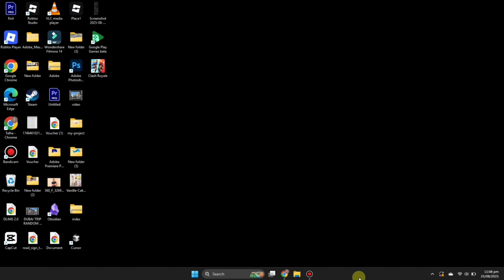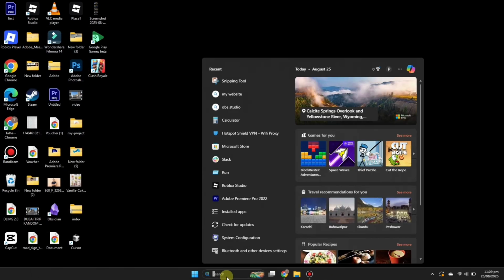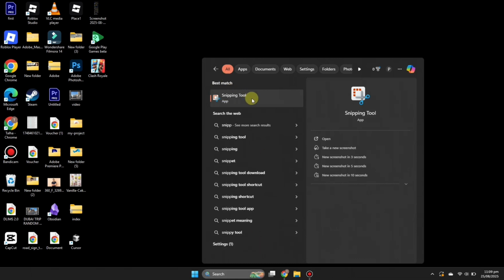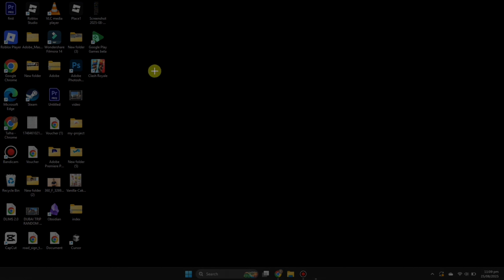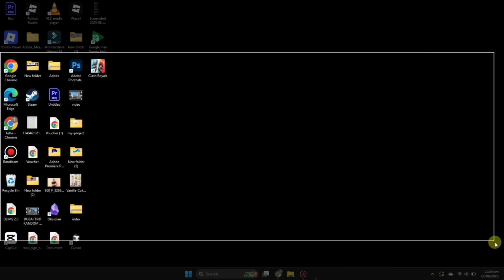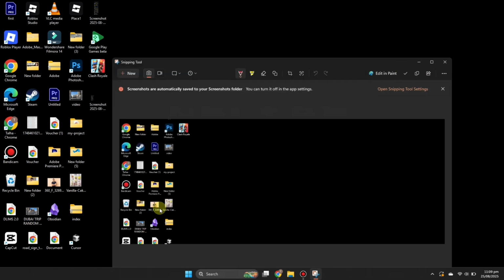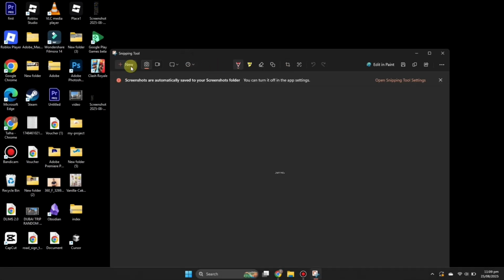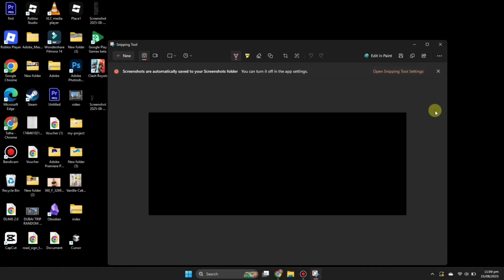How To Take Screenshot In Laptop (Fast & Easy!)